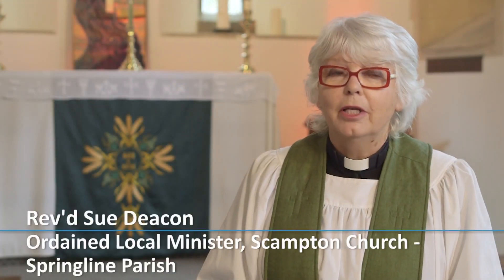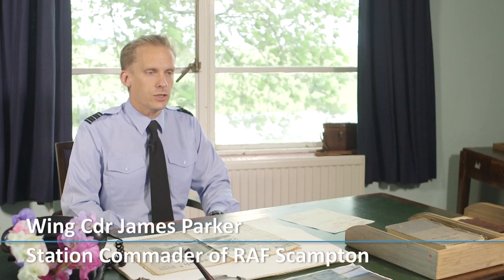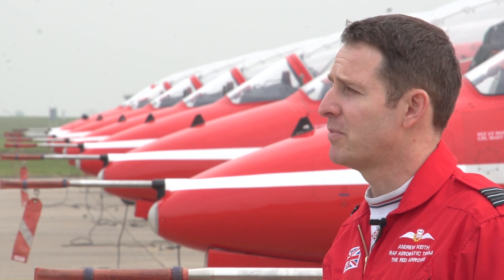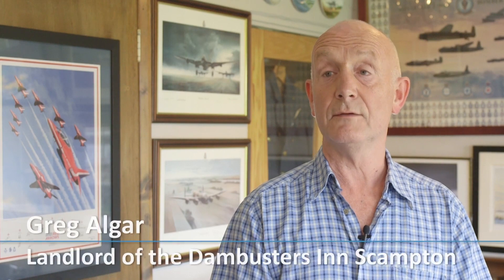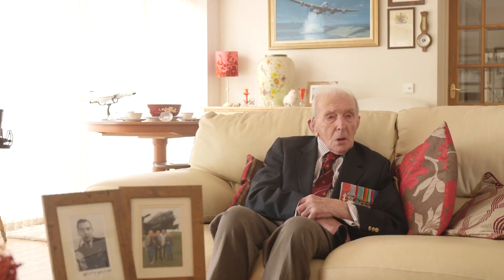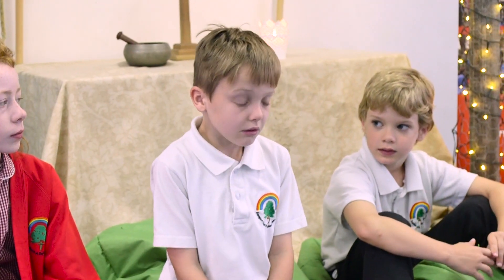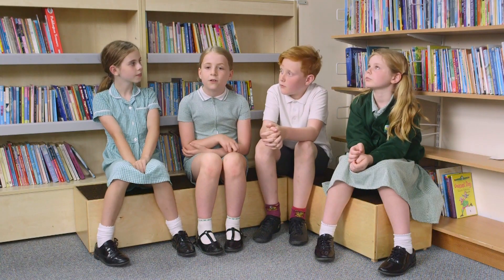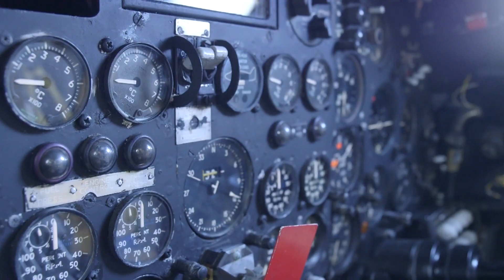RAF Scampton Stained Glass Window Crowdfunding Appeal - Scampton Church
The Ministry of Defence have announced that they intend to decommission RAF Scampton in 3 years time. A suggestion was put forward at Scampton Church that a stained glass window might be commissioned to mark 100 years relationship between RAF Scampton and Scampton Church (1918 – 2018) and thereby also create a lasting memory to all who served in squadrons at the base, both in peacetime, during the two world wars and the cold war.

We would like to thank the staff and students at Lincoln University Media Studies (New Media Linc's Showreel), who have created this film to help launch our crowd funding appeal. The film includes contributions from Wing Commander Parker (OIC RAF Scampton), Wing Commander Keith (OIC Red Arrows Aerobatic Team), Johnny Johnson MBE DFM (last surviving original member of 617 squadron), Bill Ramsey (Retired RAF Scampton Vulcan and Red Arrows pilot) our local minister Revd. Sue Deacon, and children from our local schools.
We thank them all for their support and contributions
Thank you to for your support